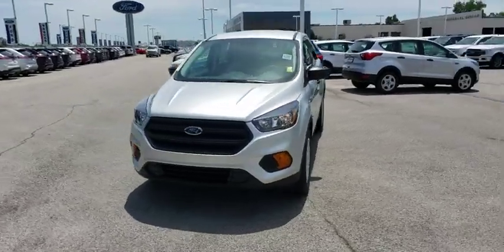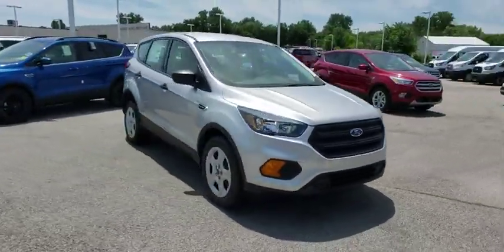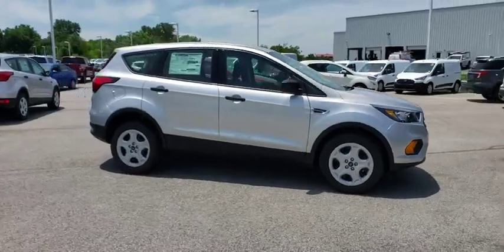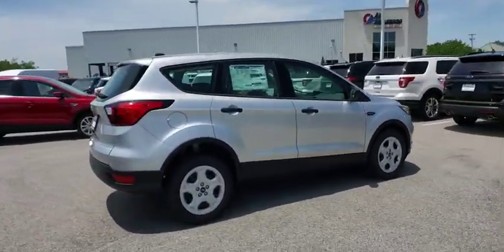2019 Ford Escape Tulsa, Broken Arrow, Joplin, Bixby, Owasso, OK S19138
Ingot Silver New 2019 Ford Escape available in Tulsa, Oklahoma at Matthews Ford. Servicing the Broken Arrow, Joplin, Bixby, Owasso, OK area.

Matthews Ford
1101 Southwest Expressway Drive

Ingot Silver 2019 Ford Escape S FWD 6-Speed Automatic 2.5L iVCT Price does not include Tax, Title, License and Documentary Fee of $299; Price does include: $4,750 - Retail Customer Cash. Exp. 07/01/2019, $750 - Retail Conquest Bonus Cash. Exp. 07/01/2019